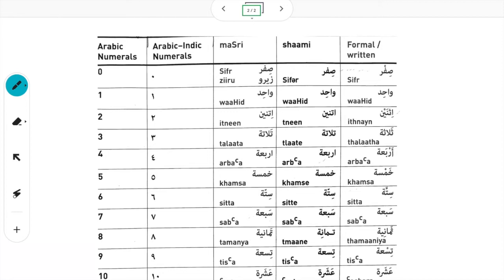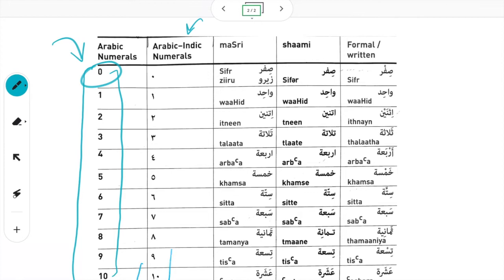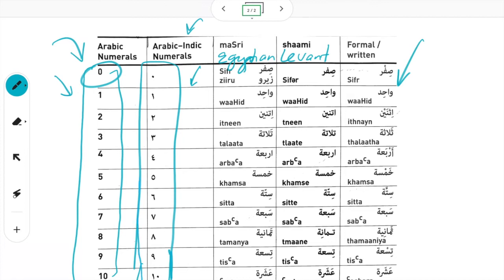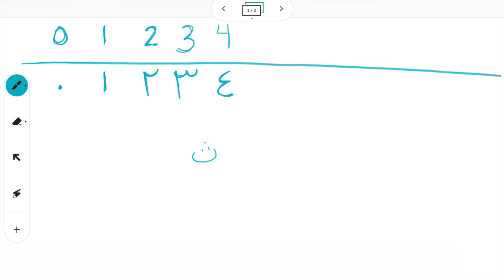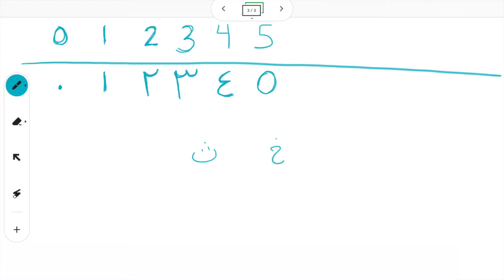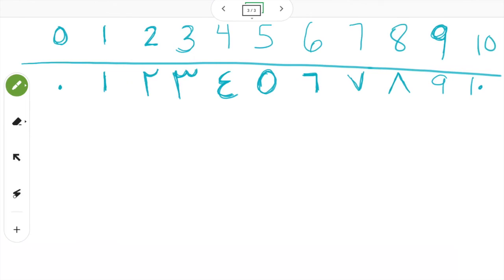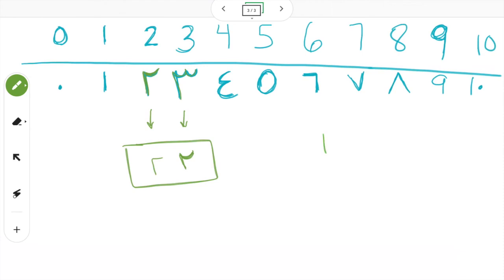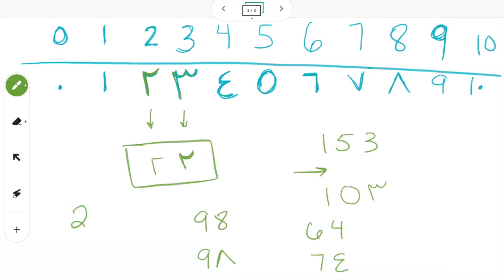Alif Baa Unit 4.2: Arabic Numerals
In this video, Professor Tazeen Ayub will go over the numeral systems in Arabic.